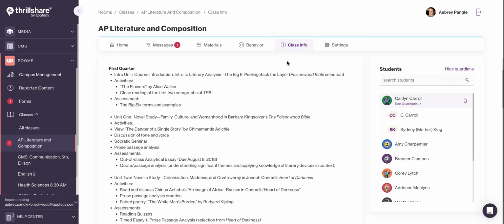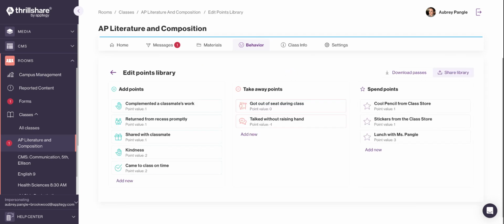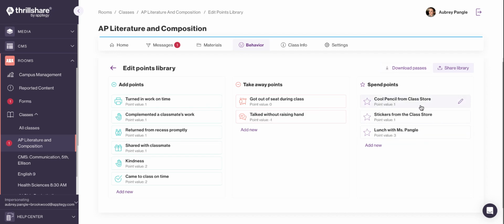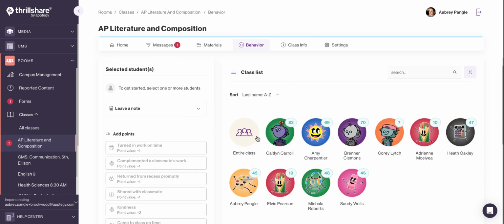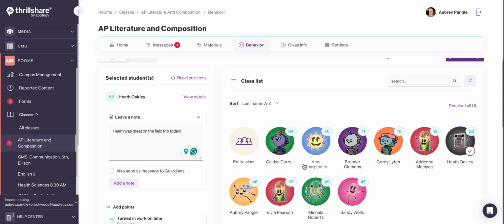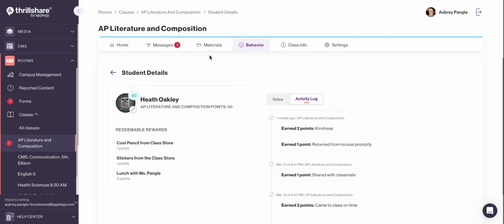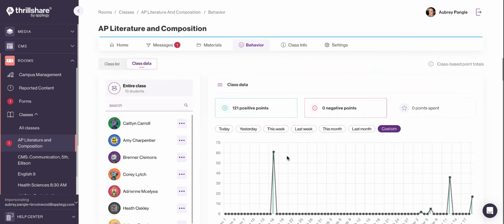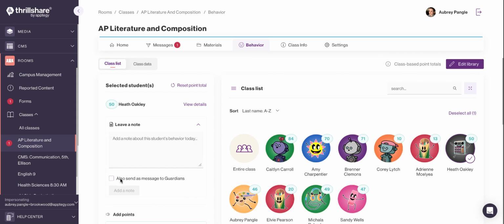Behavior Section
NCPS Staff Rooms Training